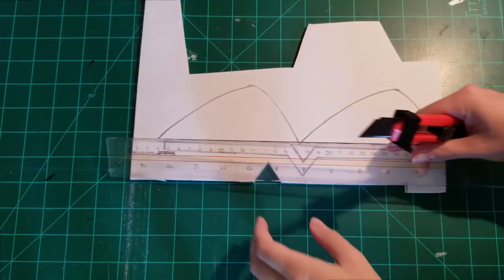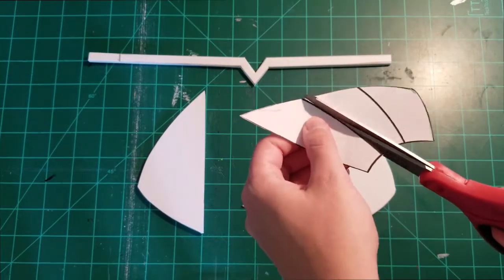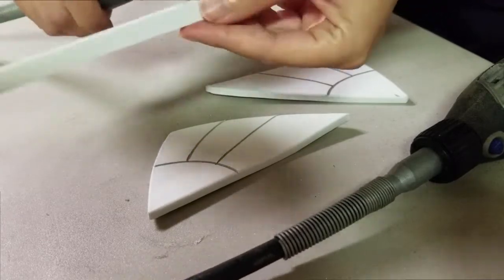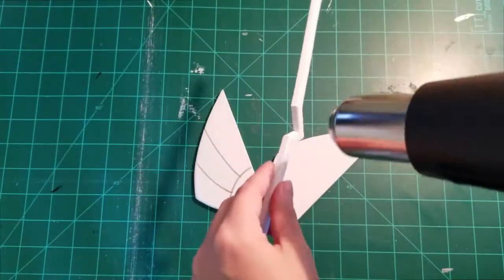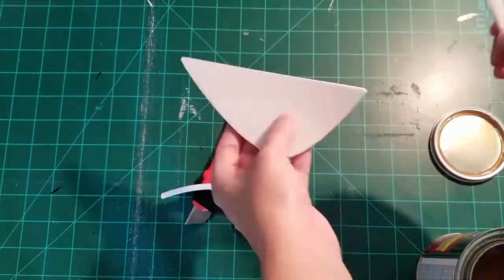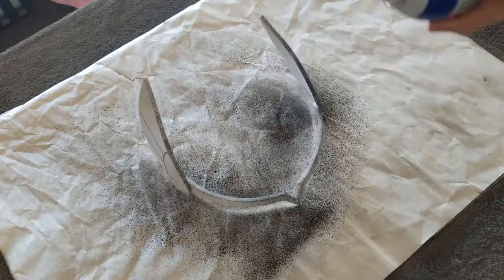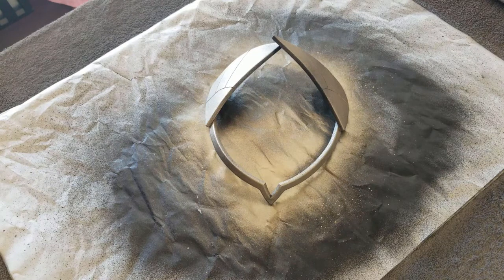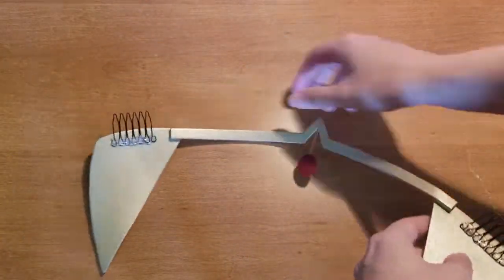She-Ra Tiara Tutorial (w/ Free Pattern)